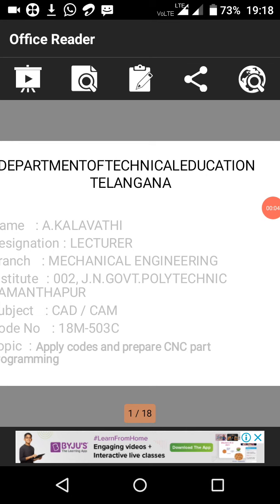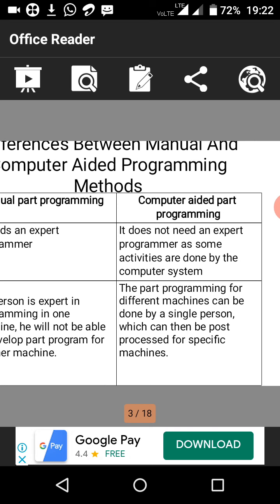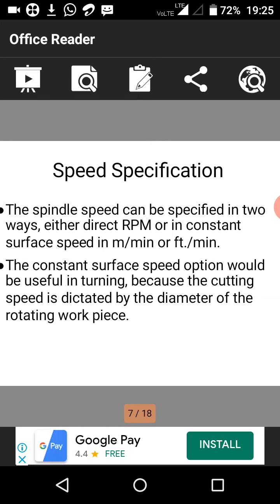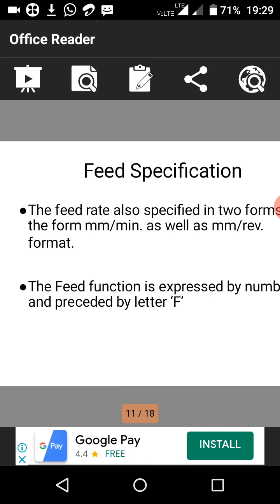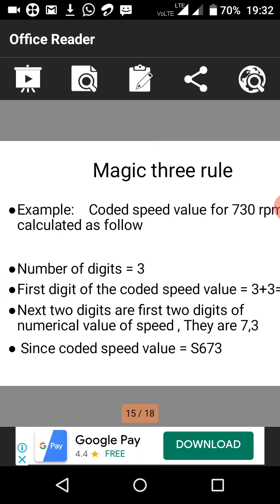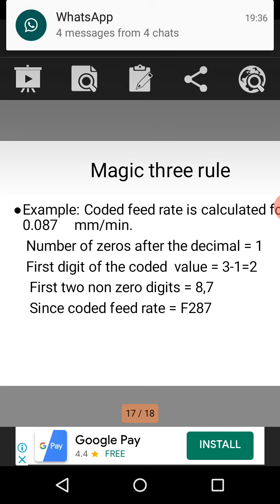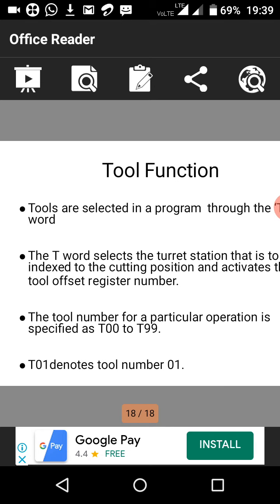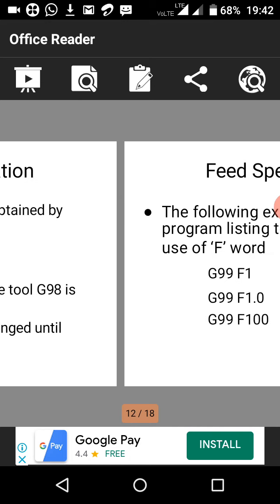CAD-CAM M-503C video lesson Dt-14/08/2020